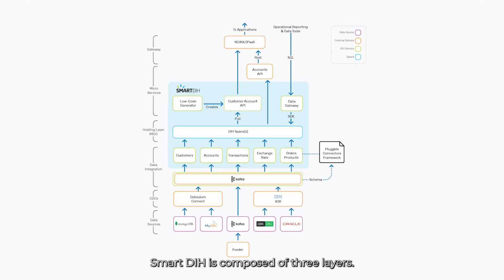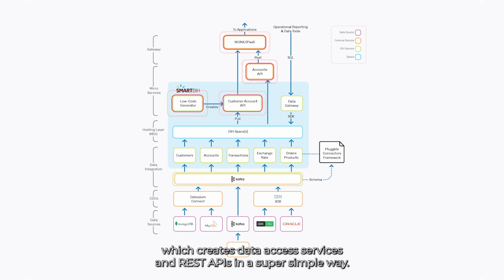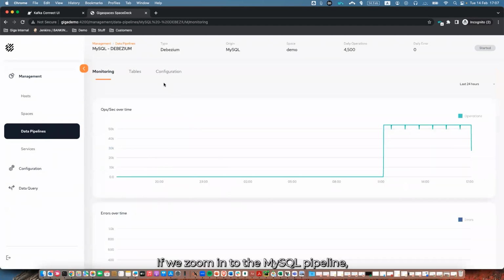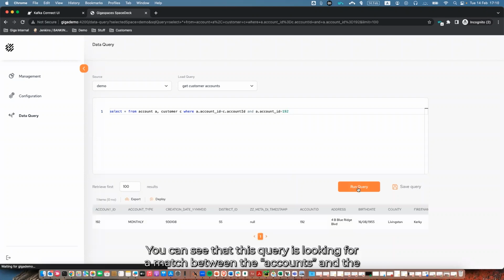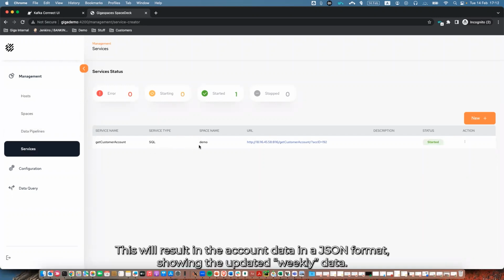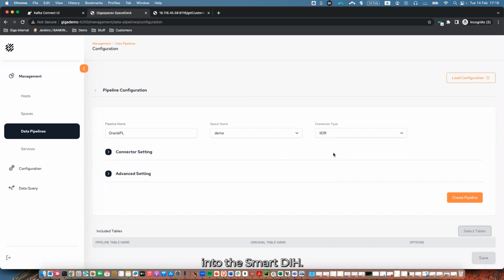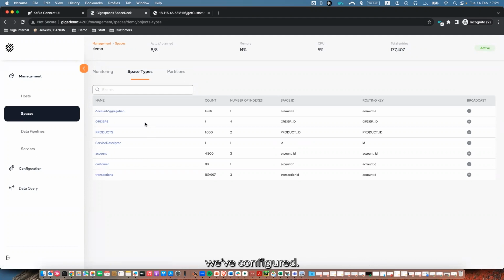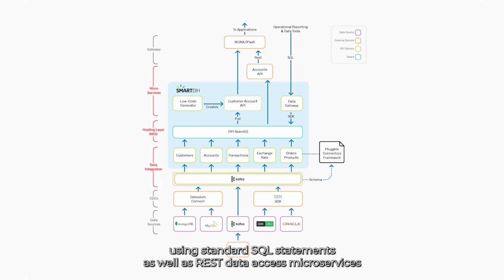Smart DIH demo new, featuring SpaceDeck